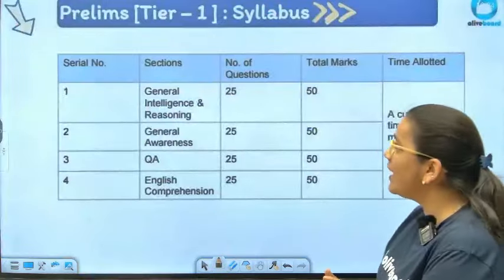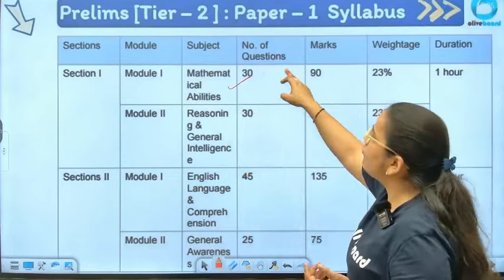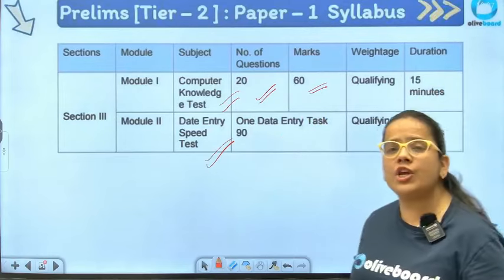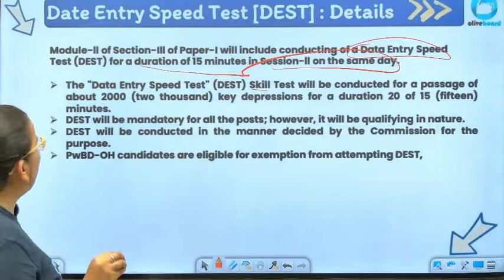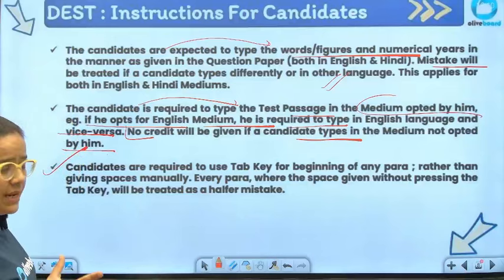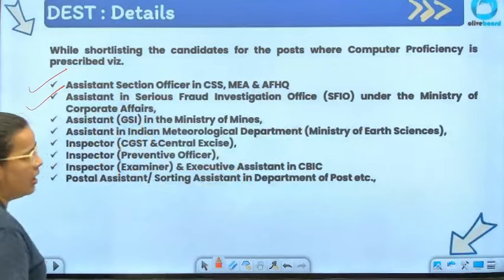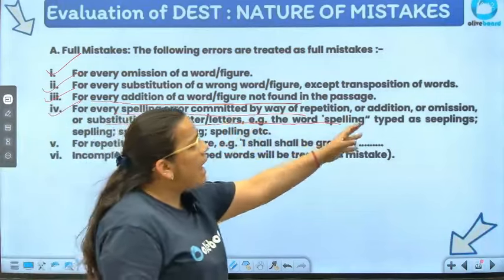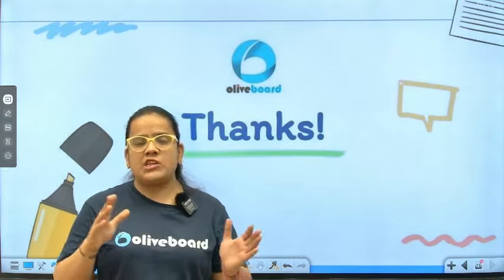What is Skill Test in SSC CGL? | Complete Details in English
In this video, we will cover everything you need to know about the Skill Test in SSC CGL – its types, eligibility, exam pattern, required typing speed, and evaluation criteria. Get a complete understanding of DEST (Data Entry Speed Test) & CPT (Computer Proficiency Test), along with expert tips to clear them effortlessly. Don't miss this essential guide for your SSC CGL final selection!